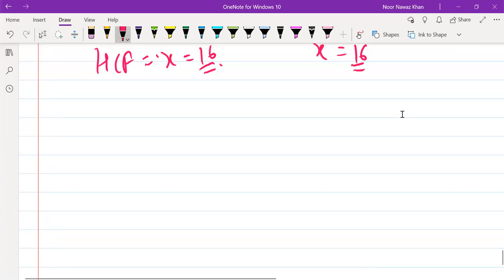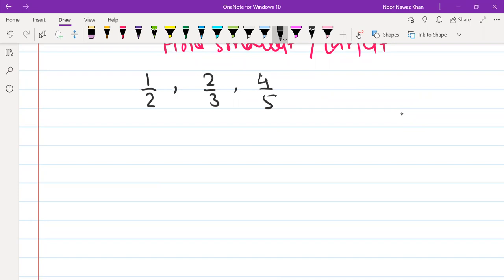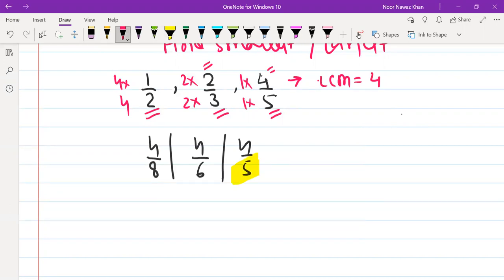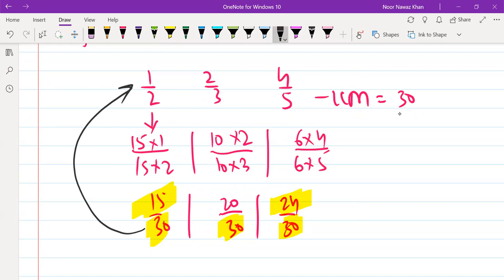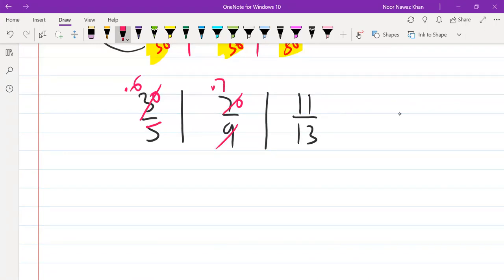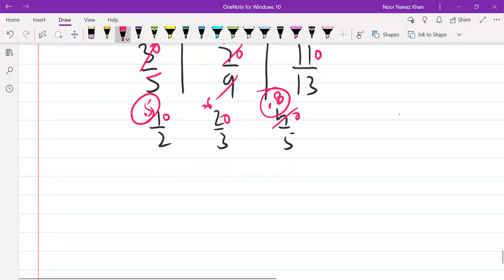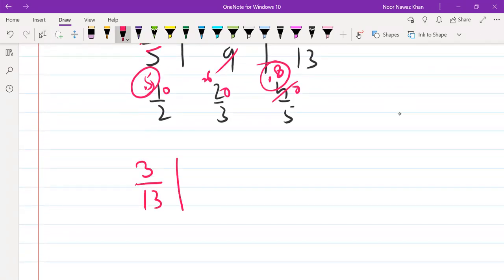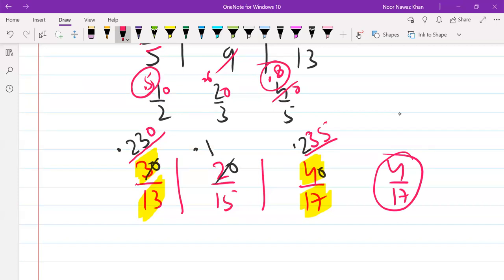ASCENDING ORDER OF RATIONAL NUMBERS